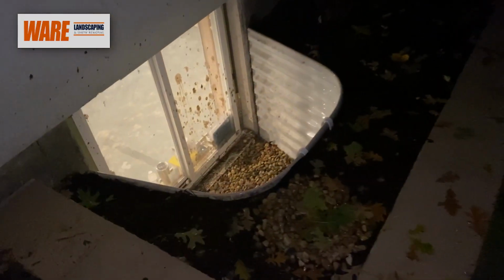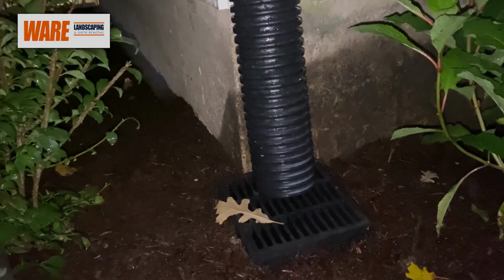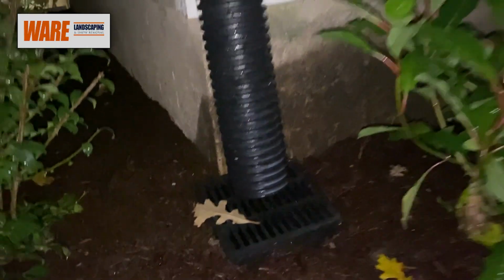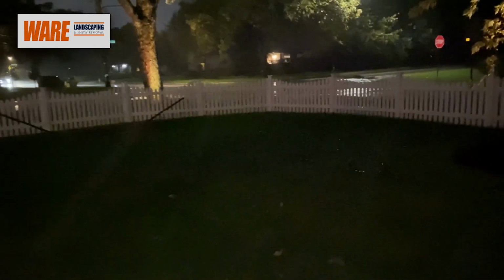Rain or Shine: Our Yard Drainage System Masters the Elements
A heavy rainstorm is the ultimate test for any yard drainage system, and ours passed with flying colors after a two-inch downpour! In this video, you'll witness firsthand the efficiency of our installation. The recently laid sod is thriving with proper water management, and most crucially, there is zero water pooling by the basement window well. Observe as our drainage system operates seamlessly, expertly handling the rainfall and keeping the property dry and protected.

Ware Landscaping & Snow Removal
964 Eddystone Cir, Naperville, IL 60565